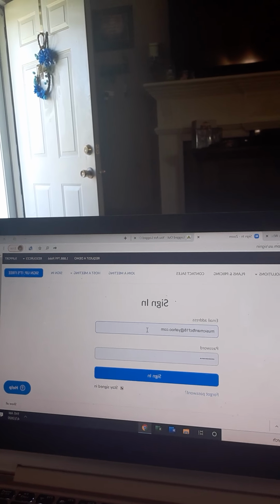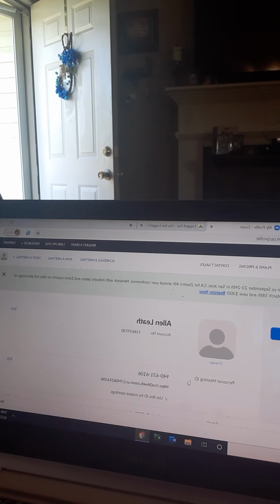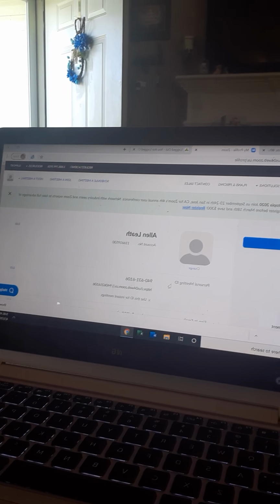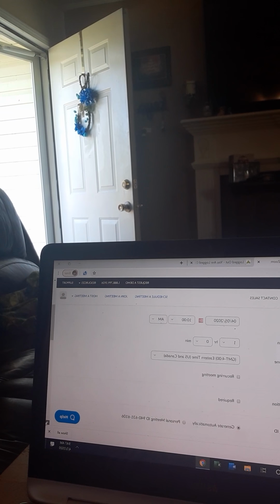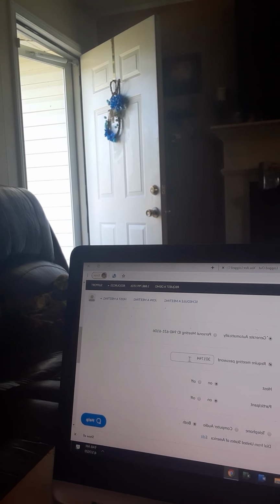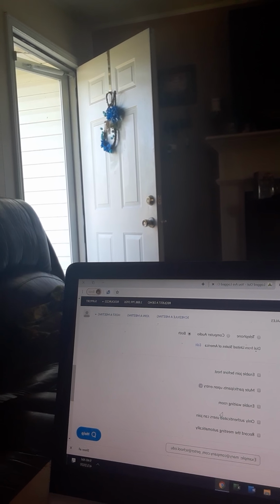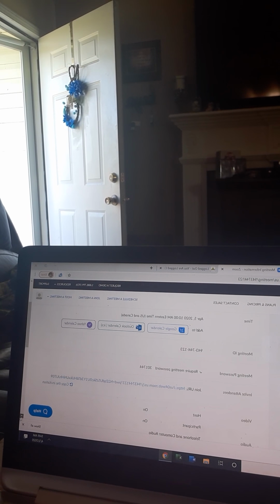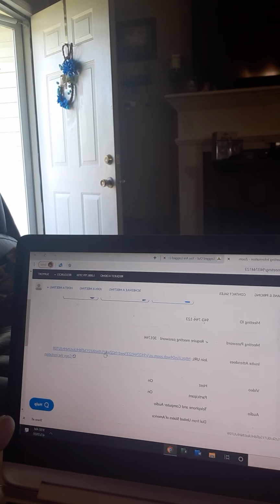April 3, 2020